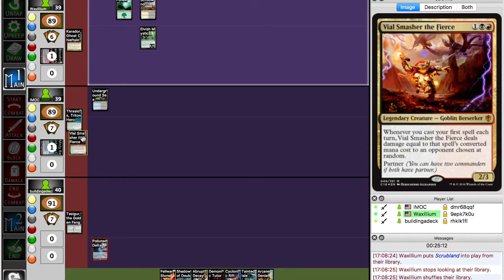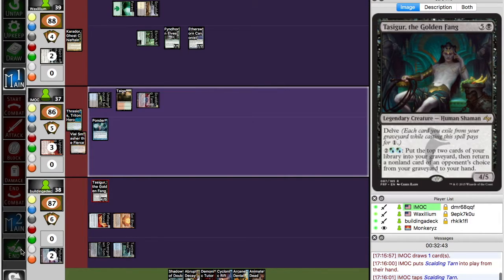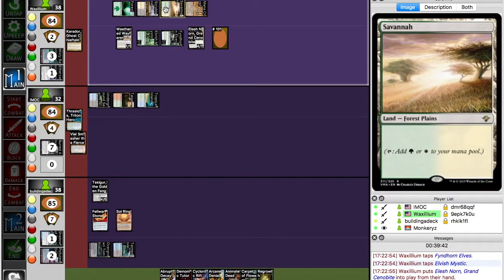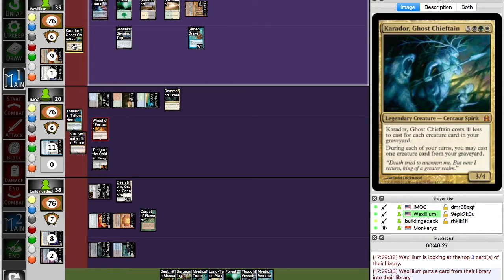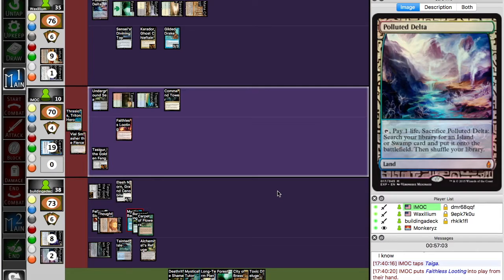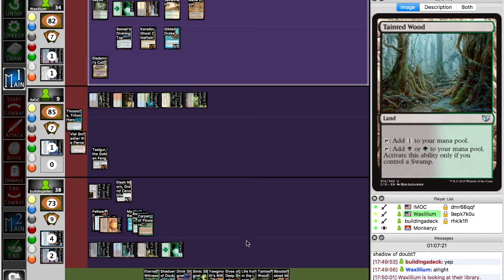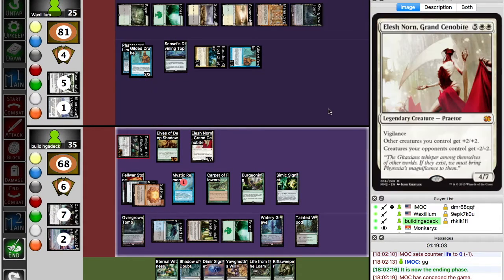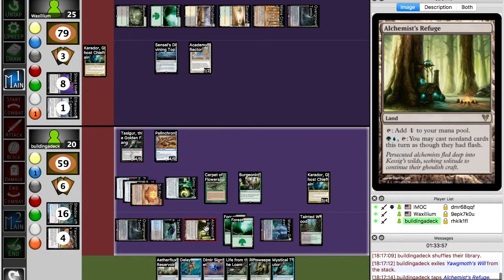Competitive EDH: Tasigur v Thrasios v Vial Smasher v Karador (cEDH Reddit Tourney R3)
Watch as my Budget Tasigur list takes on two combo heavy decks in this 3DH tournament match.